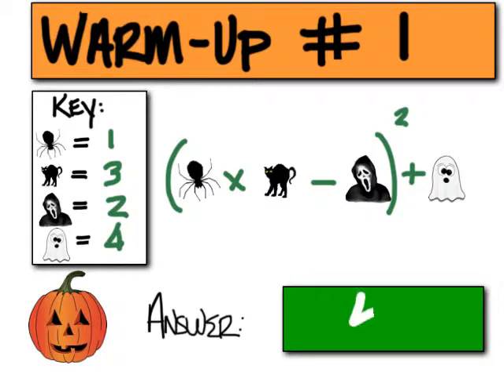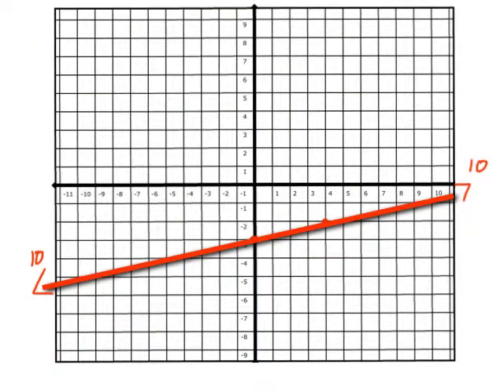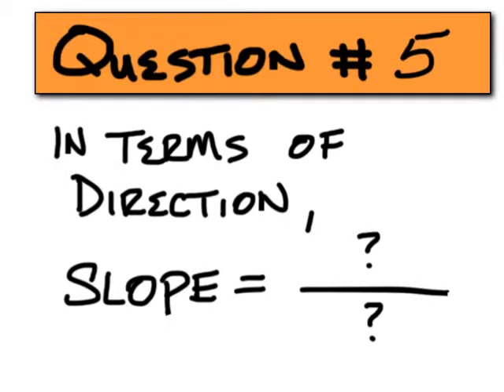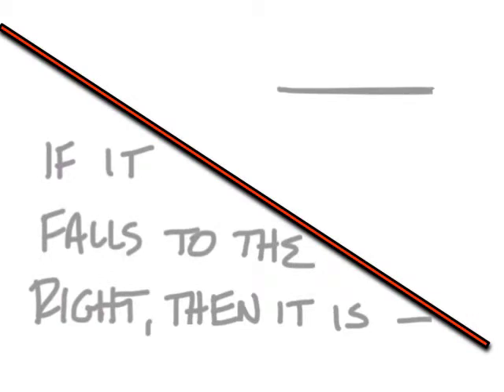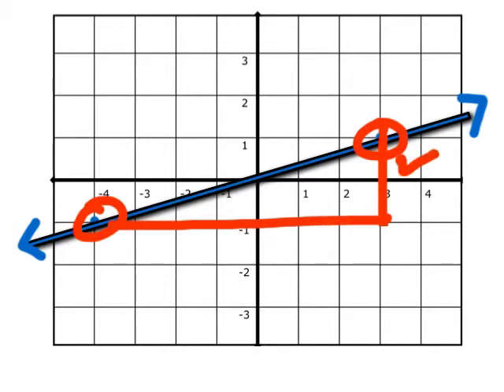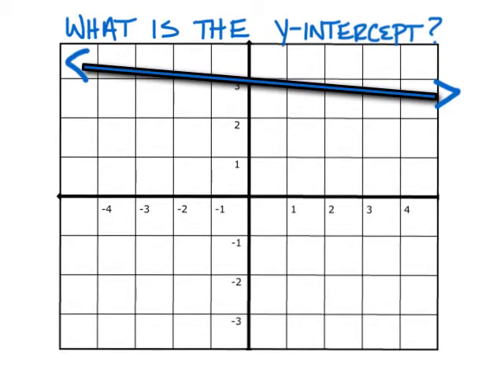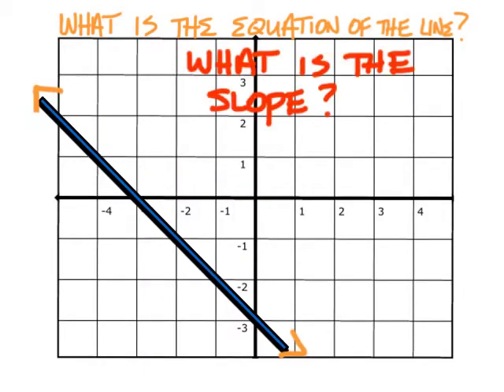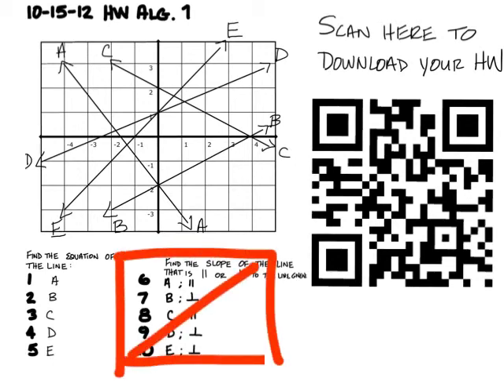10-15-12 Algebra 1 5th Period (Green High School)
Finding the y=mx+b equation of a line from a graph.